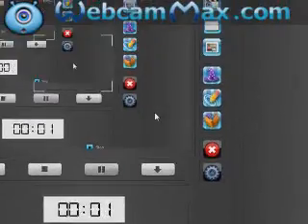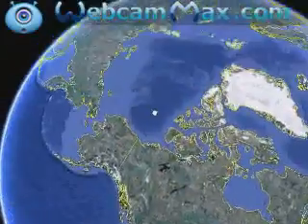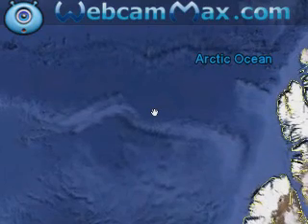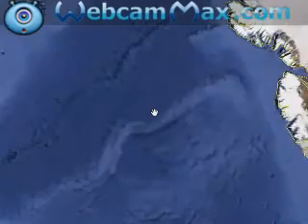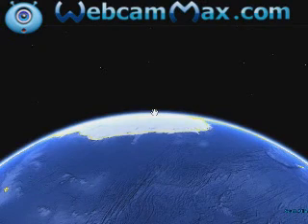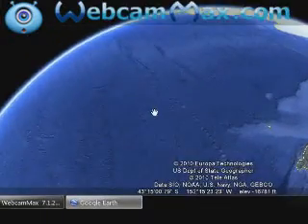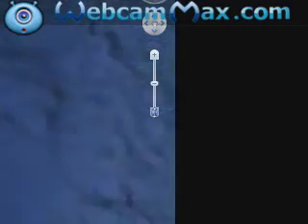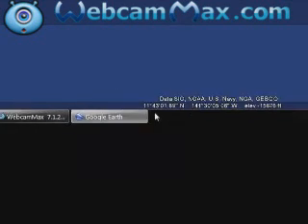North pole entry point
check this out. north and south pole connect without any mass, so it seems. Is the earth hallow? does it have an inner planet,